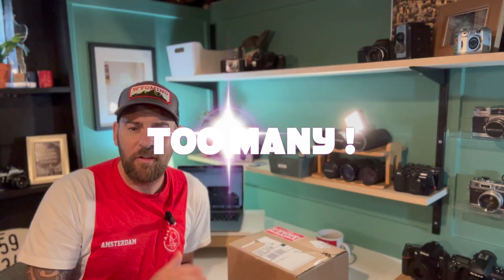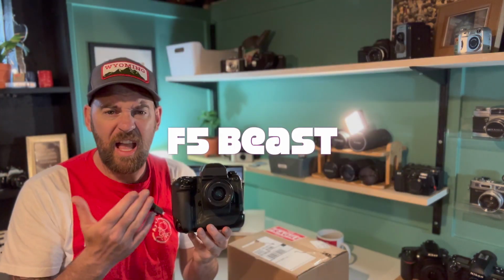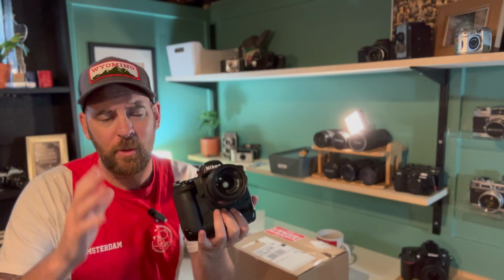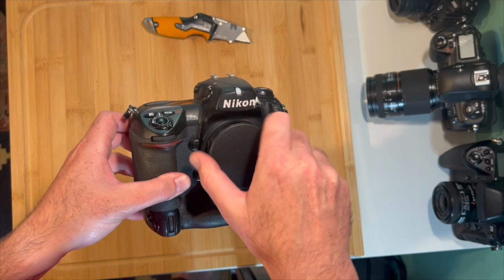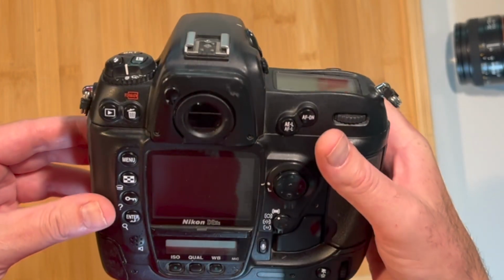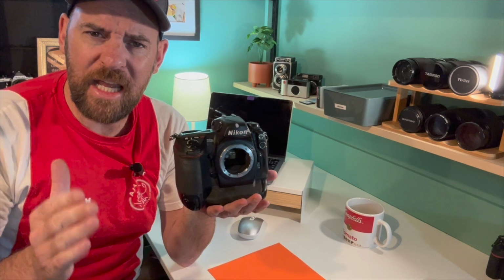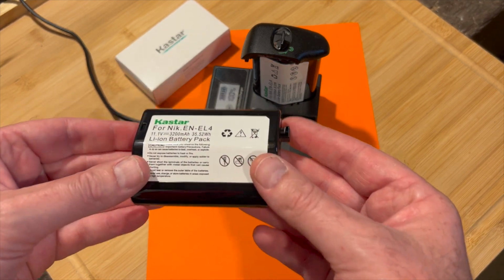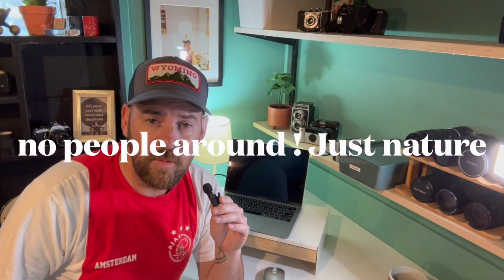Nikon D2hs powerhouse Sports photography camera for $50-$90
This is my story about the 2005 powerhouse that is the Nikon d2hs, a sports 4.1 MP awesome 8-9 frames per second camera perfect for the budding photographer to capture awesome photos of the action.

I picked this up on Ebay, there are a ton out there and the Battiers are also incredibly cheap and readily available.